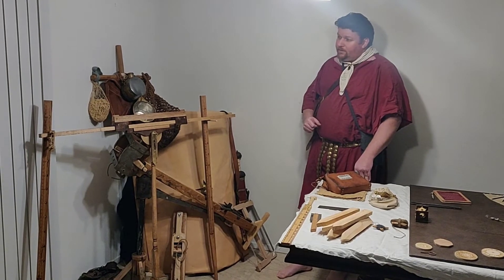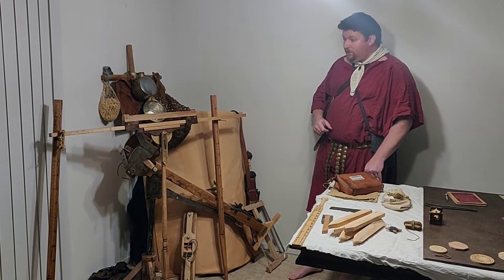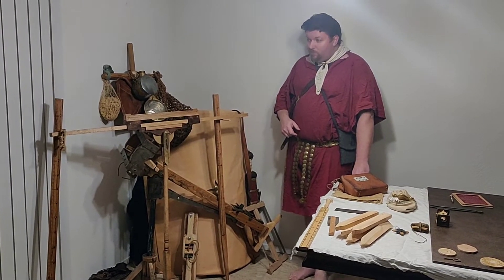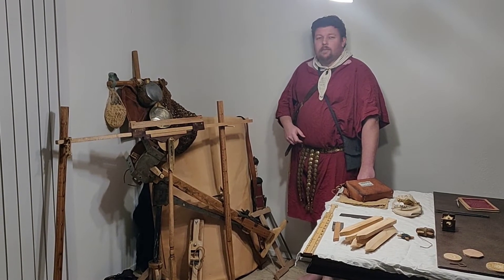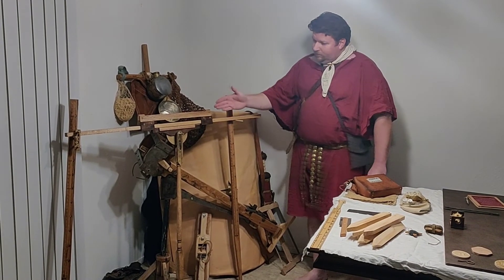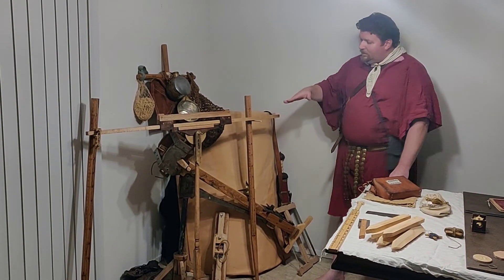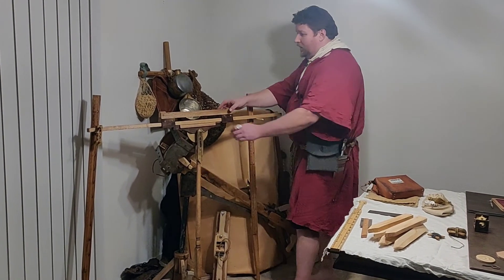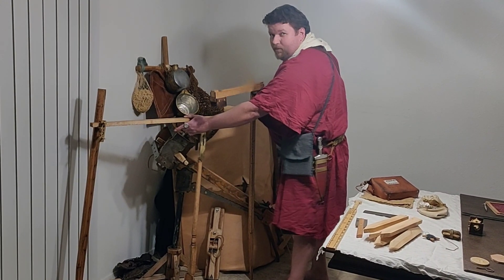Roman Legionary Surveying-Chorobates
Overview of a recent reconstruction of the Chorobates ancient Roman surveying tool. this example at 1/5 scale length described by Vitruvius. this reconstruction includes separating the different structures that are often incorporated into the Chorobates including the water level.